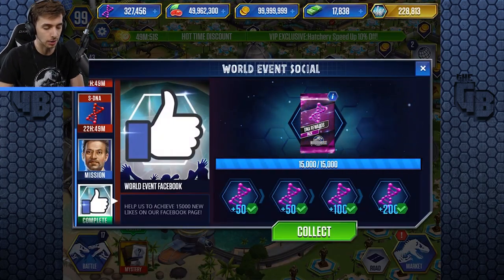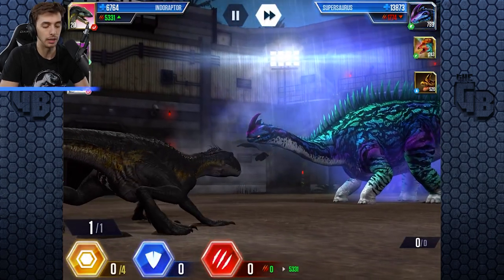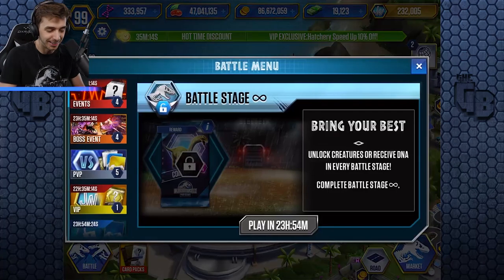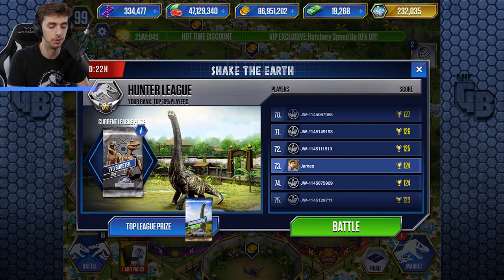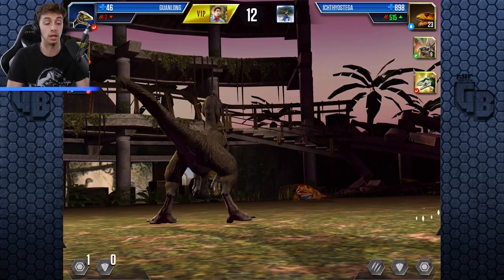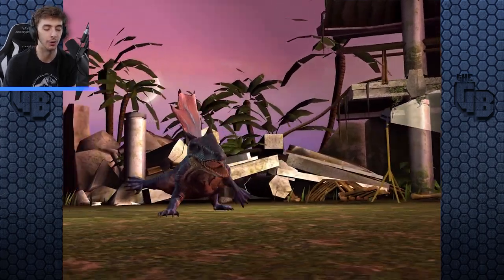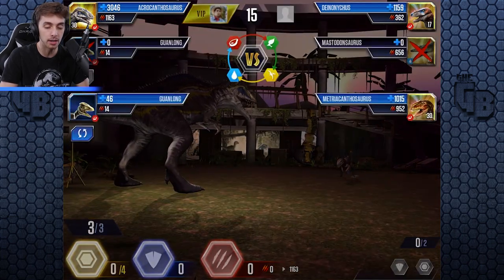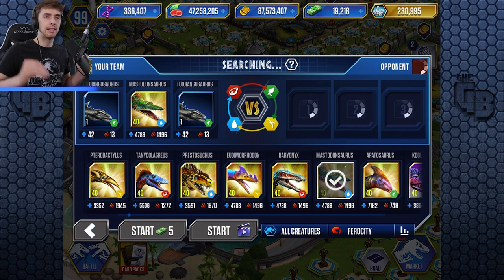TOURNAMENT COMPLETE - SONORASAURUS!!! | Jurassic World - The Game - Ep491 HD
Time to complete another tournament! This time I'll do it I promise!

Free In Game Resources Here!